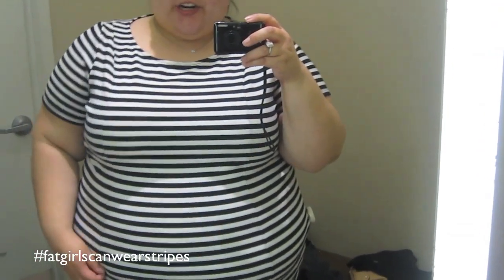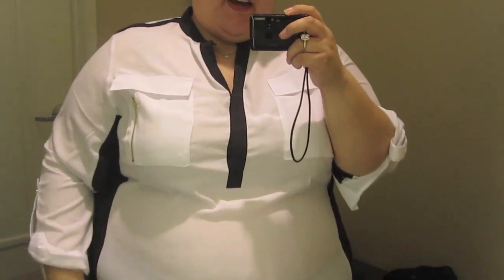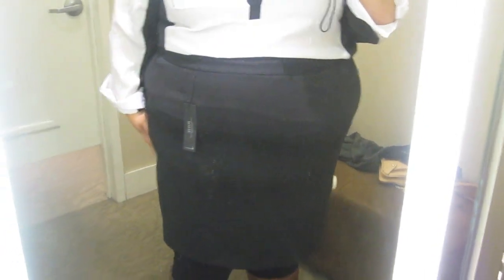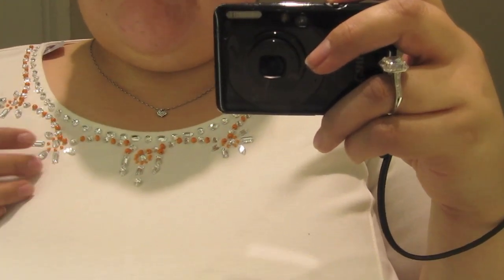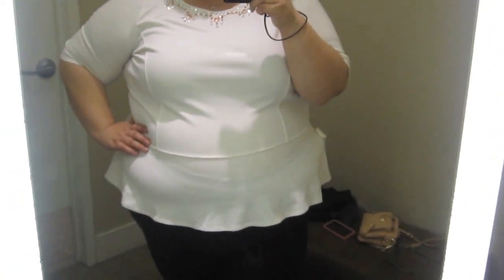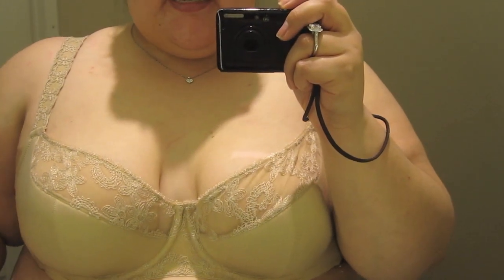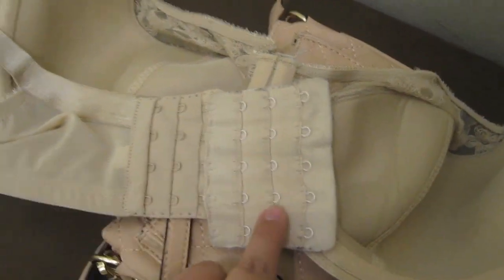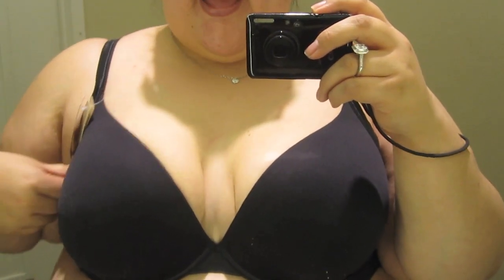Inside the Dressing Room: Lane Bryant and Cacique Bra Shopping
I filmed an Inside the Dressing Room at Lane Bryant and captured my bra shopping experience. That's right, I showed "the girls" on camera. I was hesitant at first, but I adjusted my bra straps and got over it. If thin Victoria's Secret models can show themselves in a bra, why can't I? Why can't plus size woman do the same? Women of all sizes have a right to owning their body and wearing fabulous undergarments. After all, they are the foundation to a great wardrobe. I hope you enjoy this video and find it helpful. Most importantly, I hope this video encourages you to embrace your body and love yourself.

My opinions are always honest and my own.